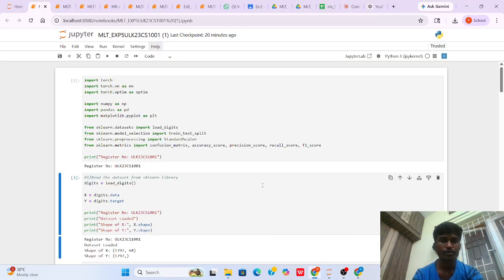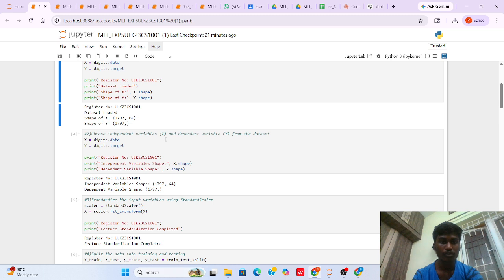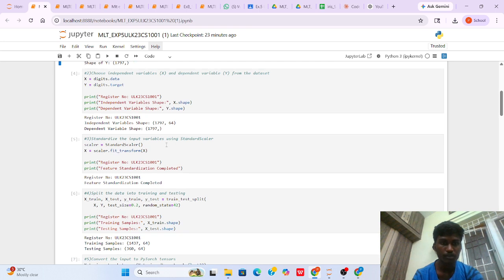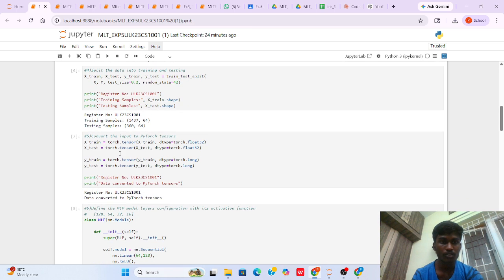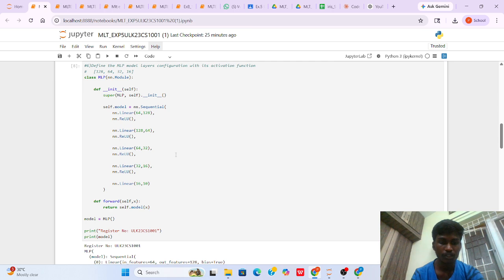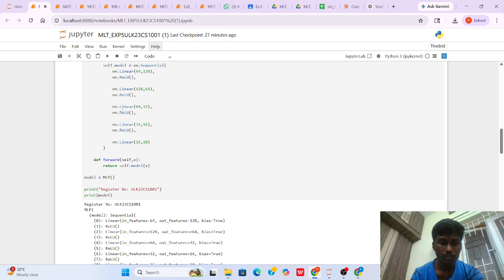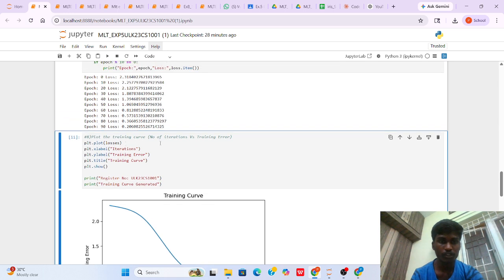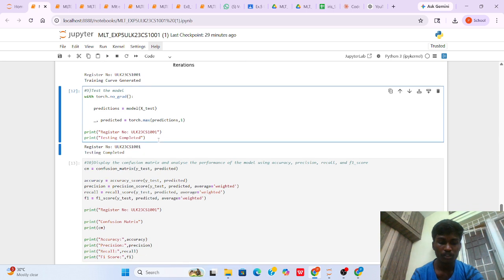MLT EXP 5